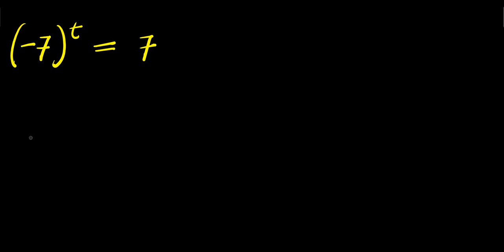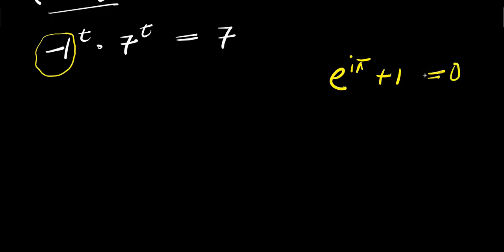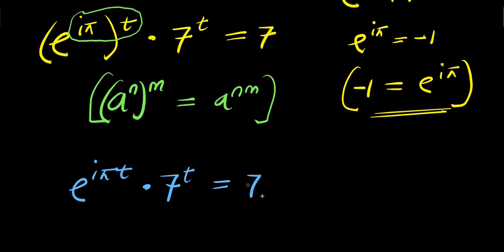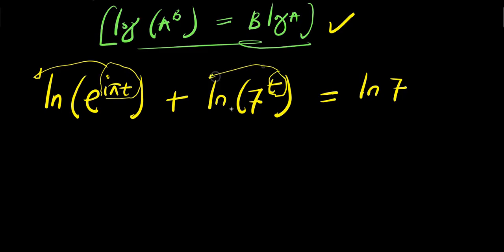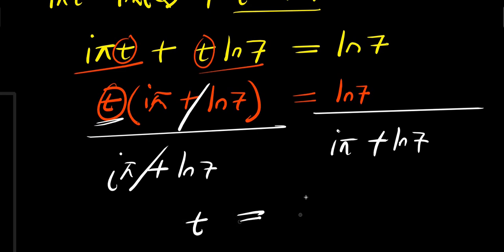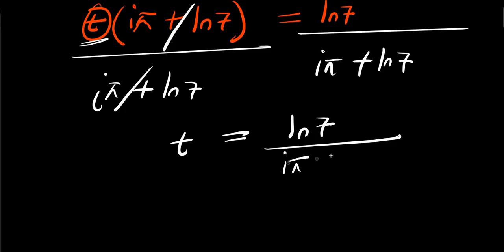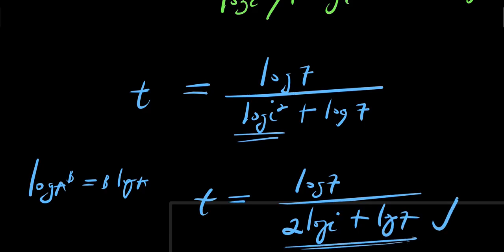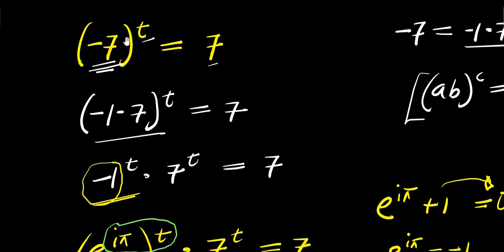OLYMPIADS || How to Solve for t?